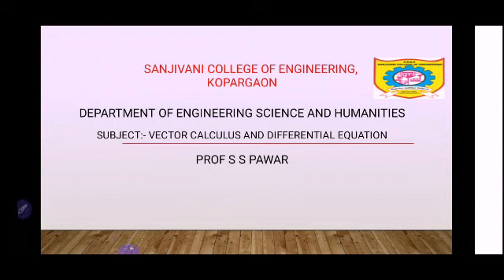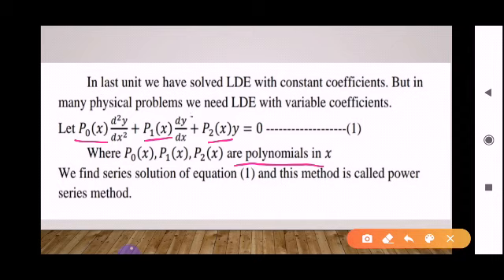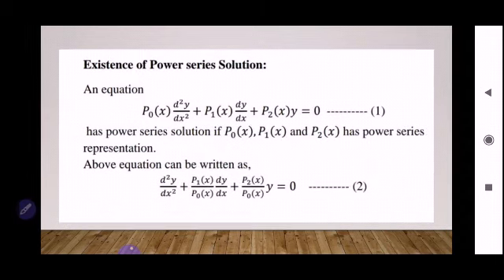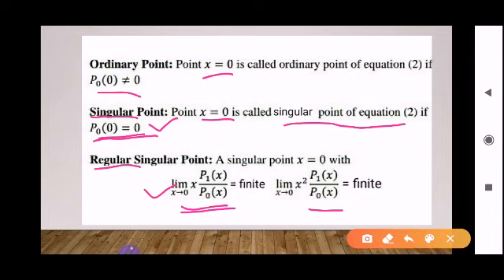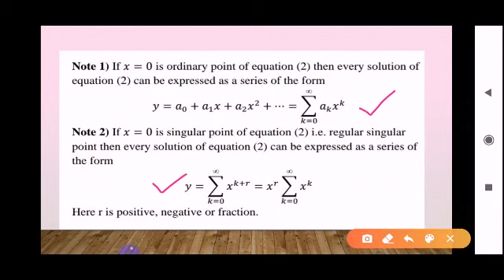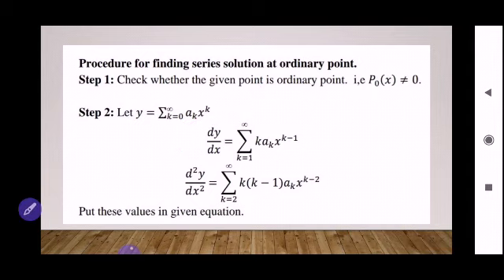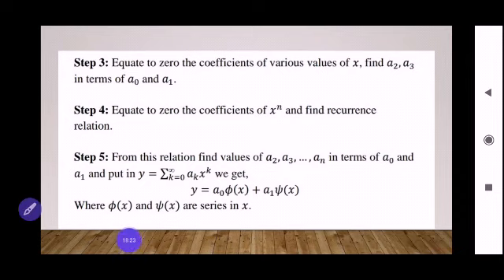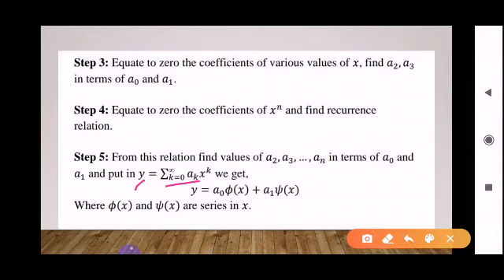Series Solution of Linear Differential Equation Lecture 1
Introduction, Outcomes, Solution